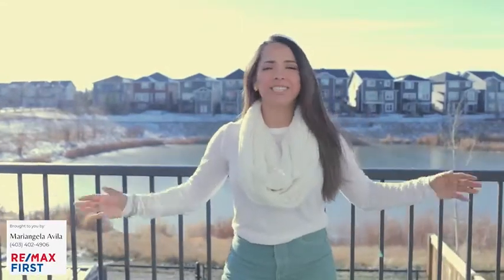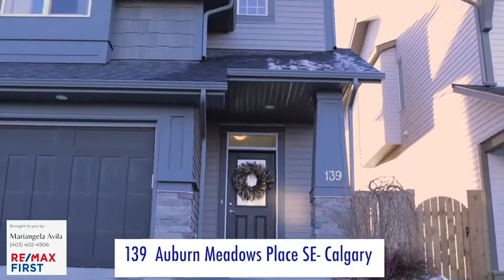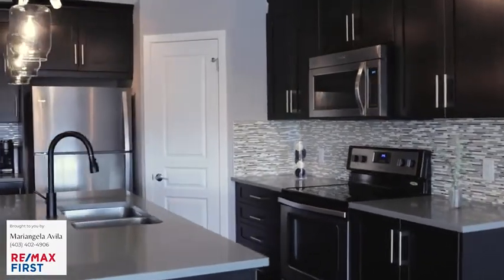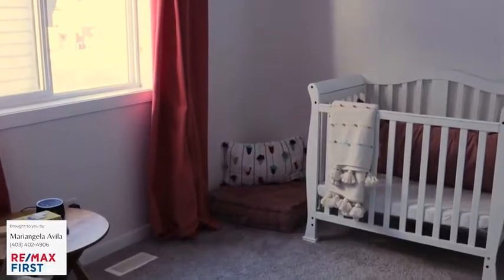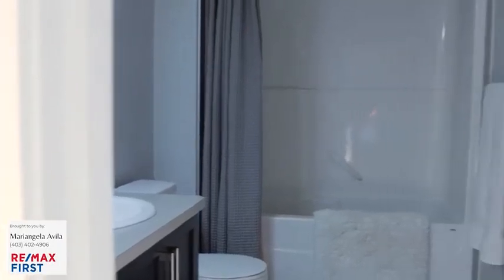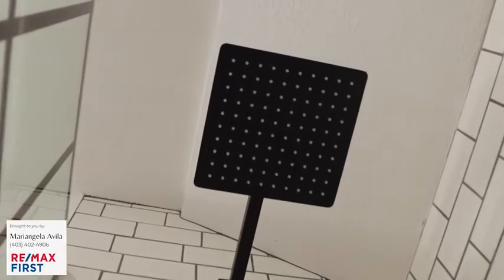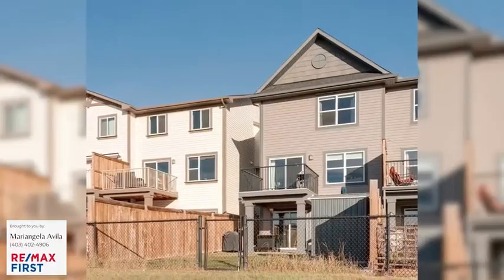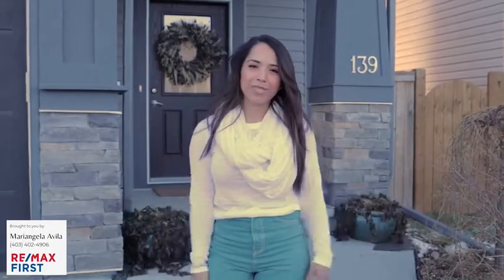Inside a STUNNING $495,000 Semi-detached WALKOUT with MILLION DOLLAR VIEWS in Calgary!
If you’ve been searching for an AMAZING home UNDER $500K, in the LAKESIDE community of Auburn Bay, YOU won't WANT TO MISS THIS!

It’s a semi-detached WALKOUT,  with a professionally finished basement, the same square footage of a detached home, 3 beds, 3 and a half baths, a bonus room, upstairs laundry, a backyard, AND an INCREDIBLE VIEW!

Welcome to 139 Auburn Meadows Place SE… this home has SO MUCH to offer!

As soon as you enter, you're greeted with a SPACIOUS entrance with welcoming BRIGHT  windows. You have a comfortable coat closet, garage door to your left, and step UP into your OPEN main floor... The kitchen is beautiful with a large eat-in island, corner pantry, stainless steel appliances, an under-mount sink and quartz countertops… Step a little further into your large living room with an electric fireplace, and into a comfortable dining area, with QUICK access onto your deck. This layout is perfect for those who like to entertain and BBQ.

Upstairs, you’ll find a bonus room, laundry room and 3 generous-sized bedrooms… The master bedroom features peaceful views, a deep walk-in closet, space for a king-sized bed, and an impressive en-suite - with his and hers vanity, TONS of counter space, and a soaker tub to unwind and relax. 2 extra bedrooms finish up this upper level, along with a second bathroom…The rooms are the perfect size for kids… they can be used as a nursery, a guest bedroom, OR even a private office. We’re not done yet…

Head downstairs towards your professionally finished WALK-OUT basement where you’ll find another office space, a Murphy bed, a MAN CAVE - movie area, a THIRD gorgeously finished bathroom, and sliding doors onto your backyard entertaining space. This basement is SUCH a treat… it could be the perfect spot for your family to stay;  it could be used as a gym, an extra playroom area, or even as an Airbnb for passive income. Outside you have an ideal backyard for your furry friend, a shed and VIEWS that go on and on...

The views, the walkout, the SIZE, and all steps away from a dog park, walking distance to groceries, restaurants, schools, you name it, ITS CLOSE! PLUS you have quick access to Deerfoot, Stoney Trail, super close to South Health Campus AND the new YMCA.

If you liked this home, give me a call and let's book your showing before it’s gone!